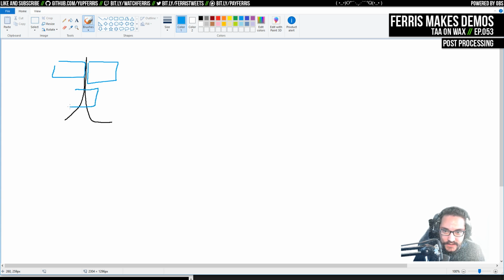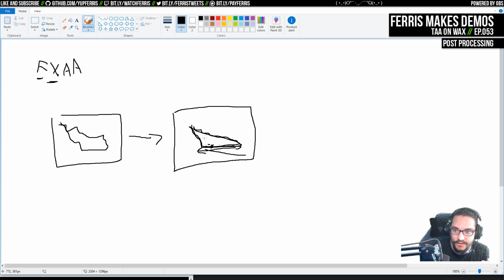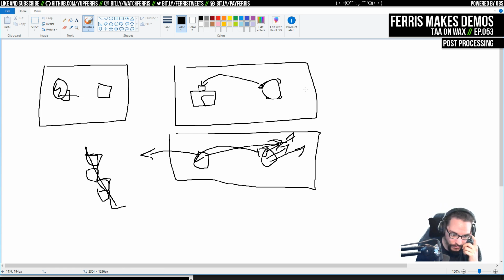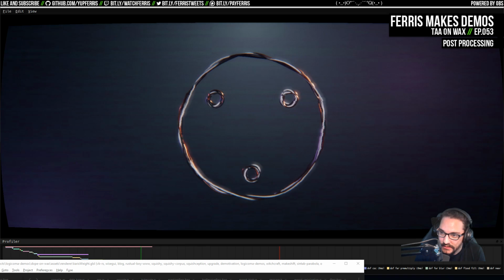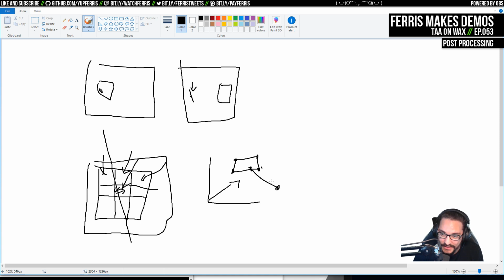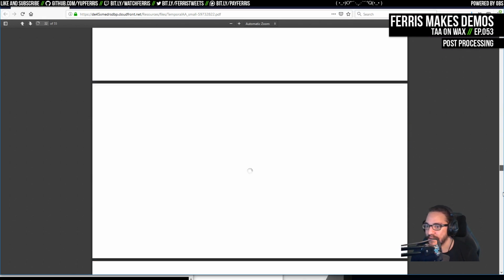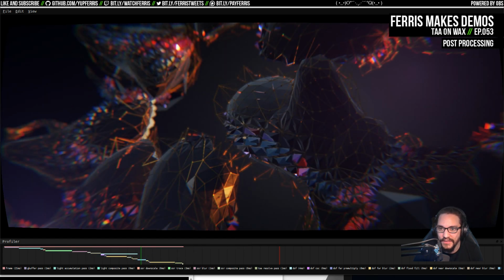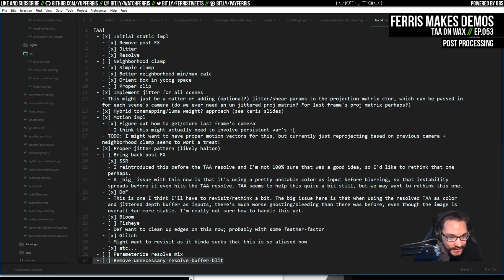Ferris Makes Demos Ep.053 - TAA on Wax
Been experimenting with TAA as an anti-aliasing solution for our demos instead of trusty ol' FXAA, and the results are promising, but of course not without several new issues. :)